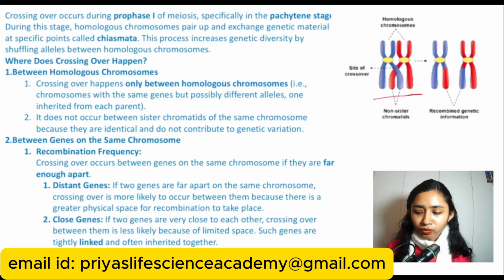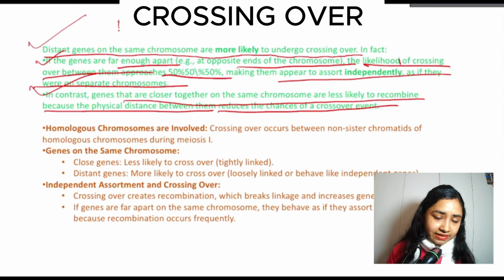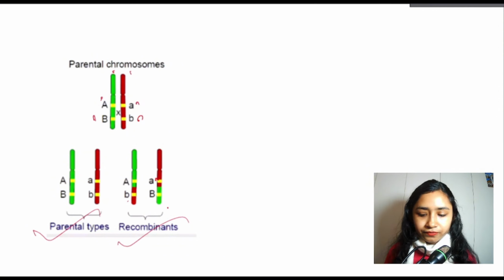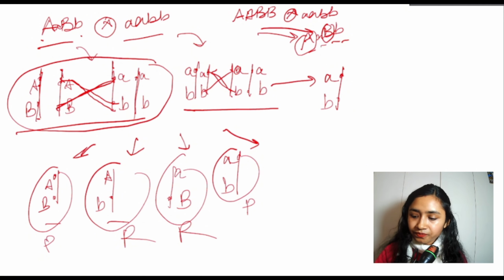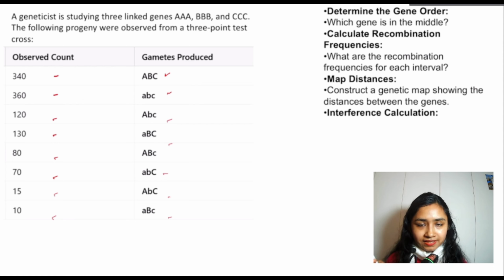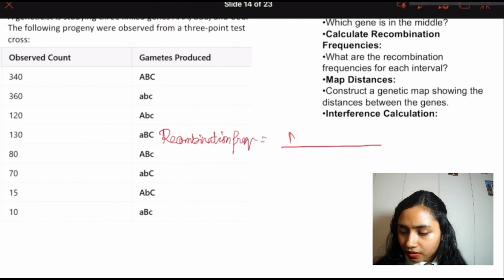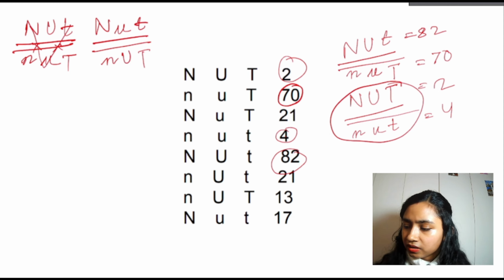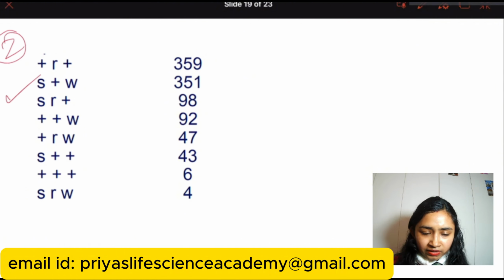Gene mapping| Linkage mapping| Gene order| CSIR NET JRF|GENETICS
In this lecture, I have explained the concept of Gene Mapping step by step, with a focus on solving problems to make the topic clear and easy to understand. Key concepts such as recombination frequency, genetic linkage, and how to construct genetic maps are covered in detail. Whether you're preparing for CSIR NET Life Sciences, NEET, ICMR, GATE Life Sciences, or studying at the B.Sc. or M.Sc. level, this session will boost your understanding and problem-solving skills.

Let me know your questions in the comments below!

gene mapping for CSIR NET, NEET biology genetics, problem-solving in life sciences, recombination frequency explained, genetic linkage map tutorial, ICMR exam preparation, GATE life sciences genetics, BSc and MSc biology concepts, master gene mapping for exams, two point test cross, three point test cross, crossing over, recombination frequency, gene mapping sums, gene mapping questions, gene order, map distance  between genes